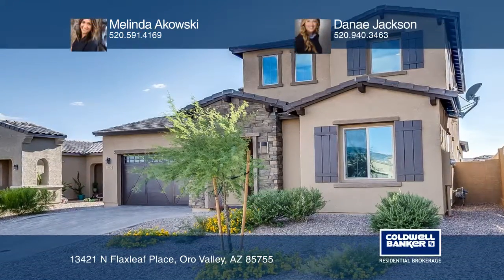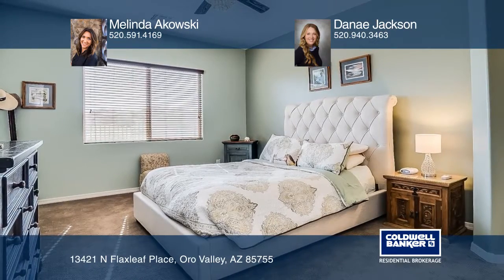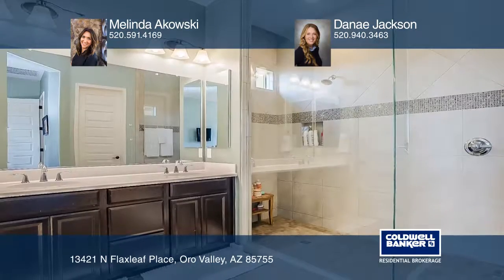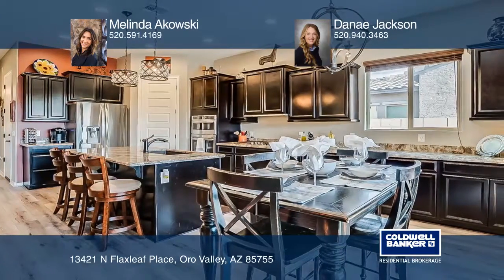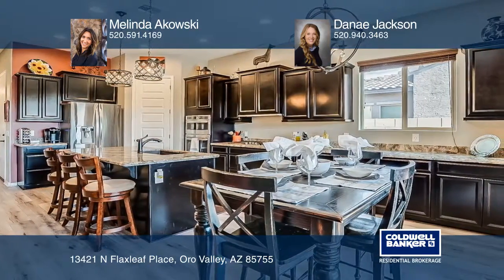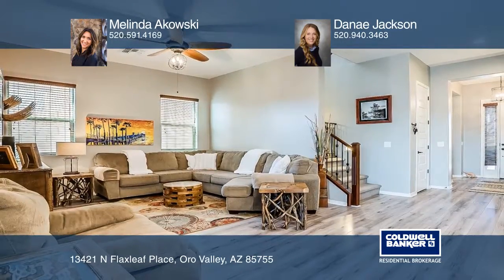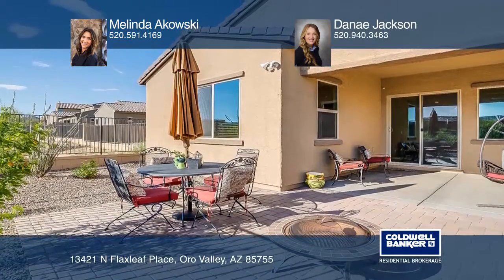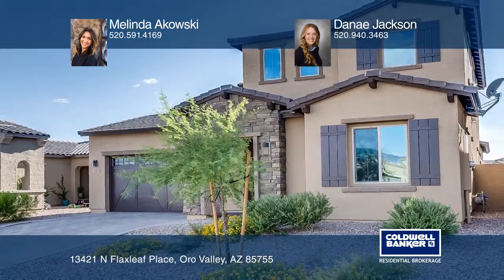13421 N Flaxleaf Place Oro Valley, AZ | ColdwellBankerHomes.com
13421 N Flaxleaf Place, Oro Valley, AZ

This beautiful Maracay home is located in the gated community of Center Pointe Vistoso. The great floor plan includes a downstairs master featuring a full en suite bath complete with a beautiful spa shower, dual vanity and a walk-in closet. The downstairs guest bedroom also has a full bath. The beau